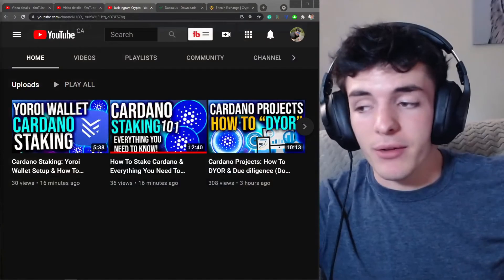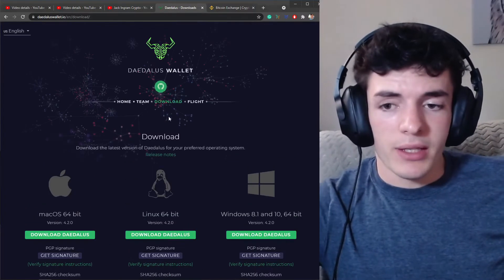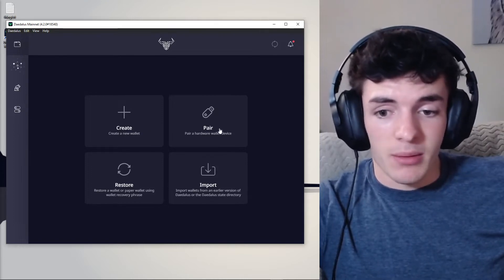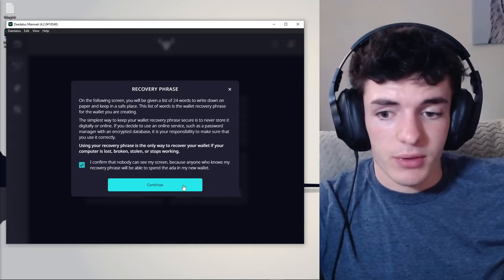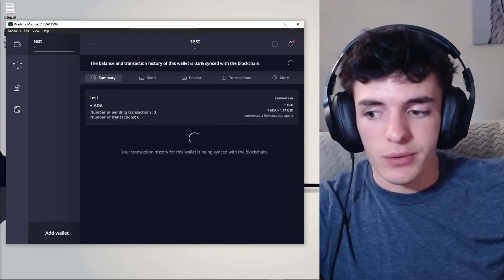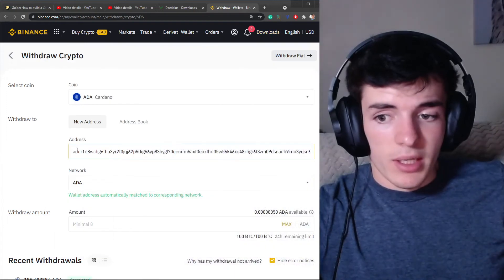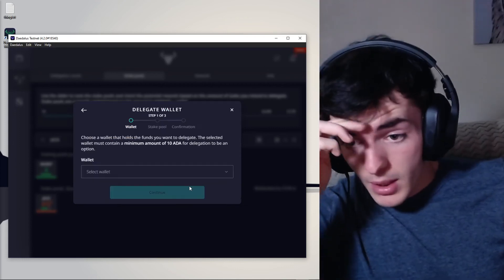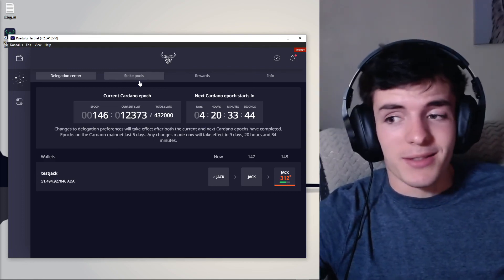Cardano Staking: Daedalus Wallet Setup & How To Stake Cardano Tutorial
In this video, I go over how to set up a Daedalus Wallet & start staking Your Cardano ADA to earn passive income in a full-on walkthrough tutorial.

Join the Cardano Friends Discord!

addr1qy3a0h3mrz7kl9uuxm7asndw4nphs23qmqf4v226vgu6sp5u4js7s2y5k4ajhc3r9h6nzw75ksgdcw8mat2a2lrazrdqj7emn3